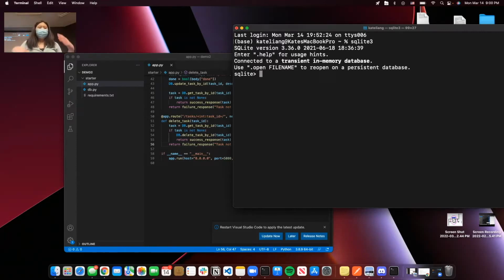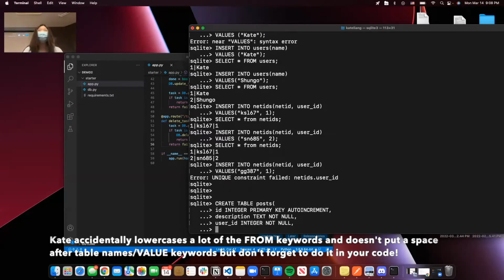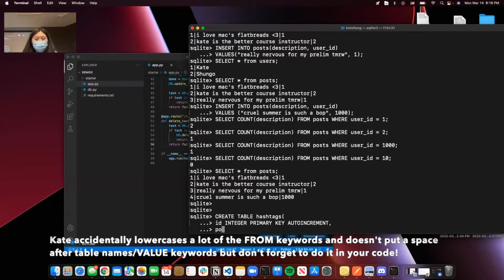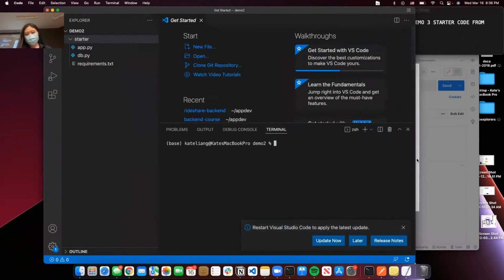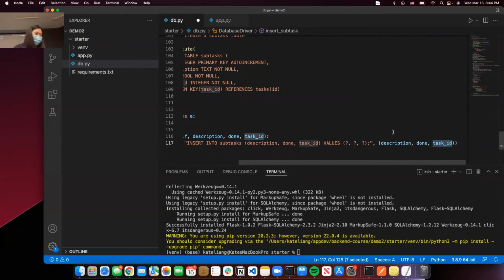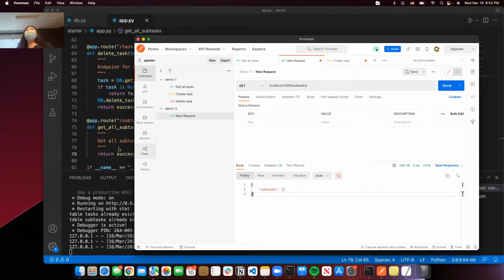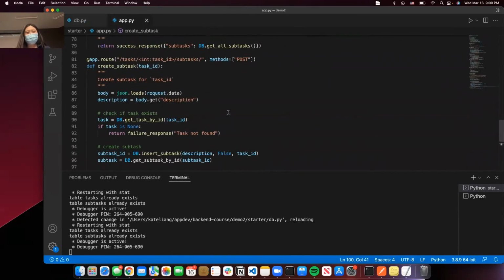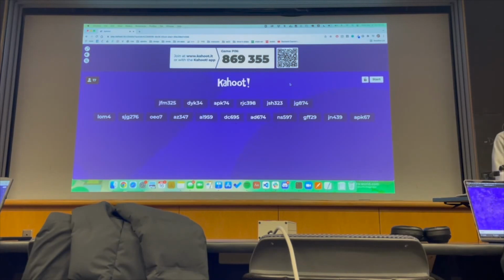Intro to Backend Development: Demo 3 - Relational Databases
Demo (Monday):
0:00 Setup for SQLite demo
1:07 One-to-one relationships
8:08 One-to-many relationships
15:55 Many-to-many relationships

Demo (Wednesday):
23:45 Setup for Flask demo
25:42 Generalized success/failure functions (app.py)
26:46 Creating the subtasks table (db.py)
30:30 Inserting into subtasks table (db.py)
33:35 Retrieving from subtasks table (db.py)
37:20 Endpoint for getting all subtasks (app.py)
40:42 Endpoint for creating a subtask (app.py)
45:27 Retrieving subtask by id (db.py)
49:19 Retrieving subtask by task id (db.py)
51:57 Endpoint for getting all subtasks by task id (app.py)